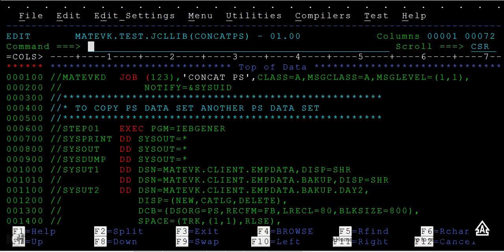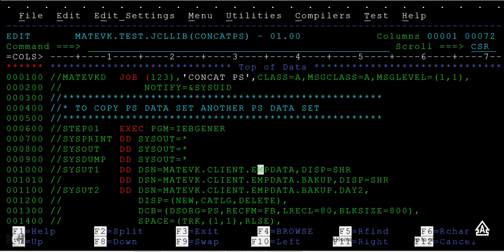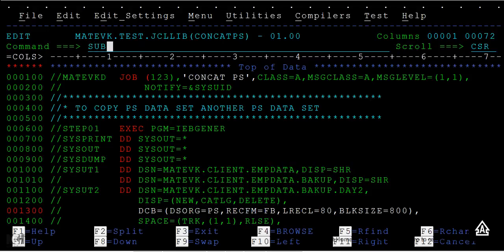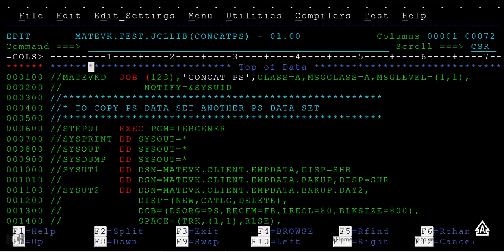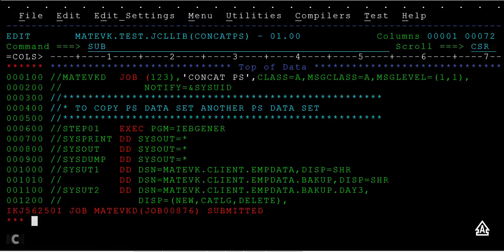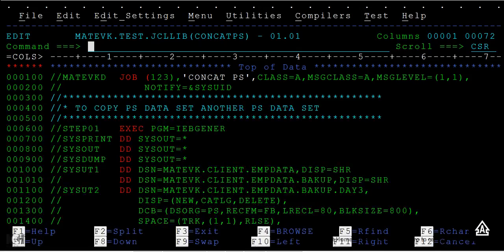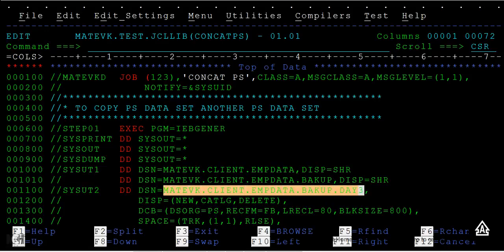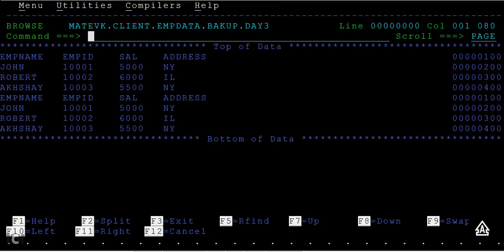Concatenate Two PS FILES - Mainframe JCL Tutorial - Part 19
here in this video you will learn about